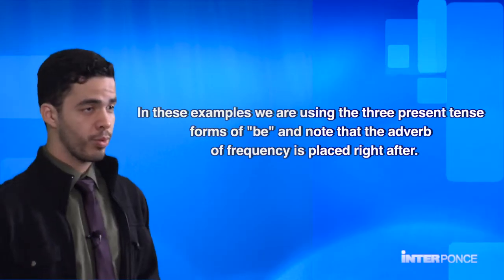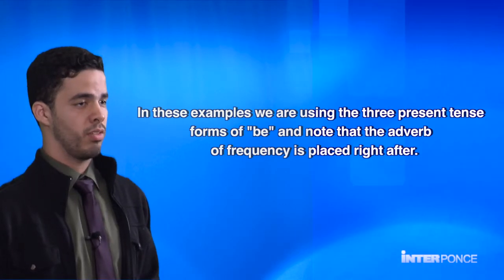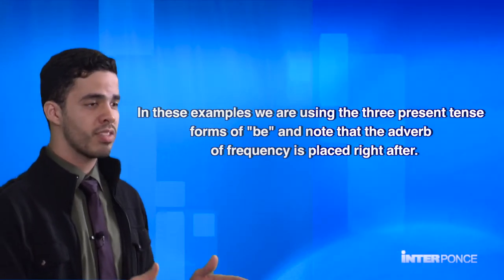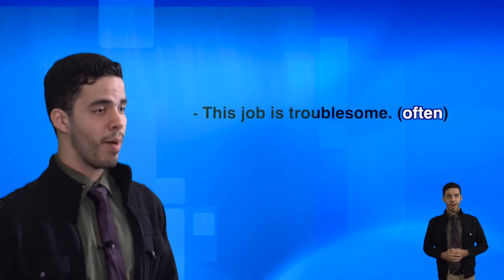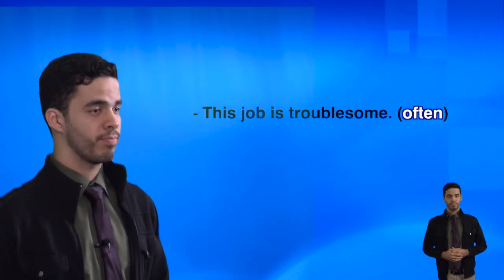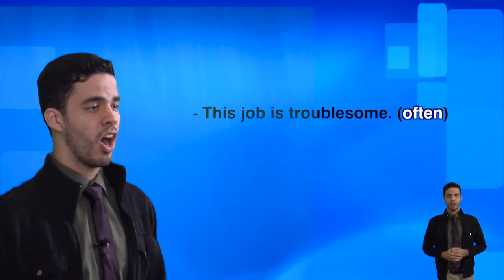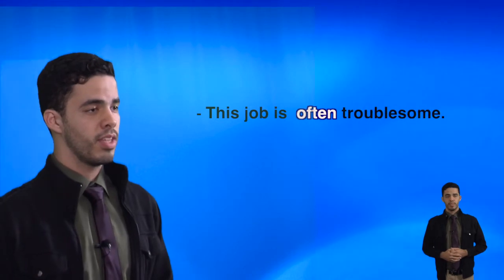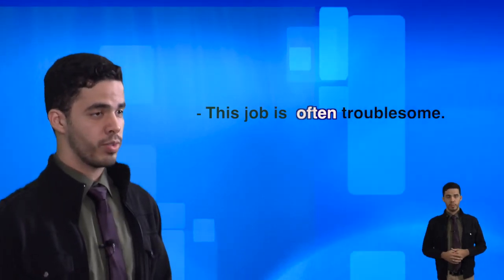Adverbs of frequency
José D. Irizarry, UIPR